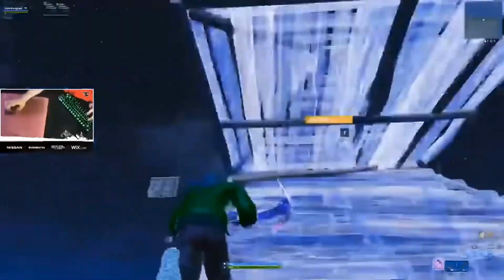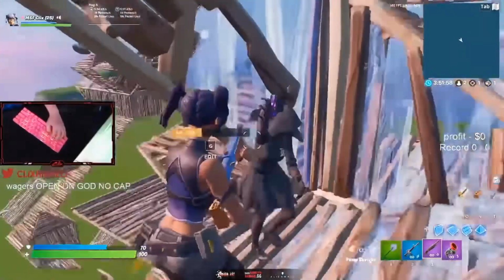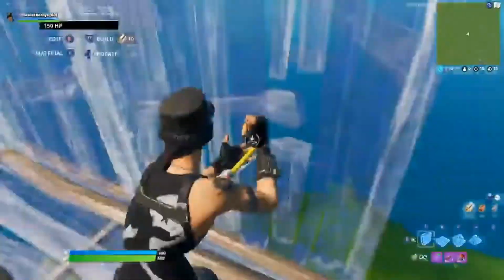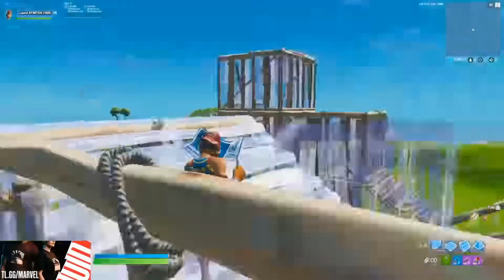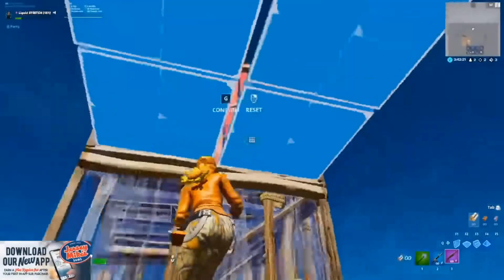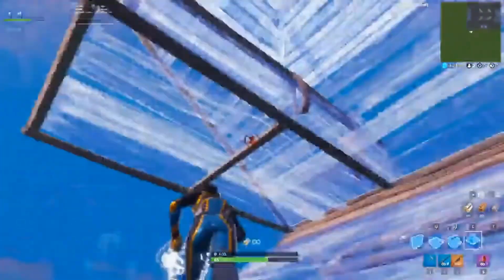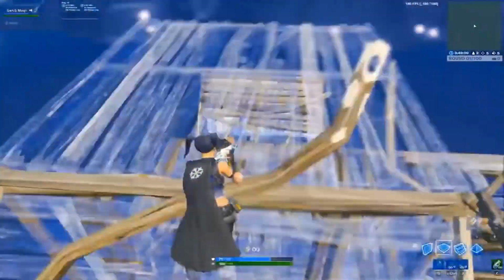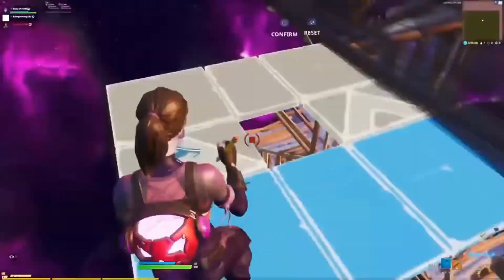What Material is the Best for Building in Fortnite?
You have 3 choices of material for building in Fortnite:

1. Wood
2. Stone
3. Metal

But which one should you use? What is the strongest material?

In this video, I show you the starting health, end health, and health per tick of each material. So you can know exactly which material to use when building.

I hope you find this video helpful and you learn something from watching it.